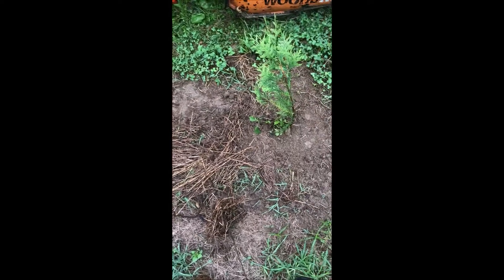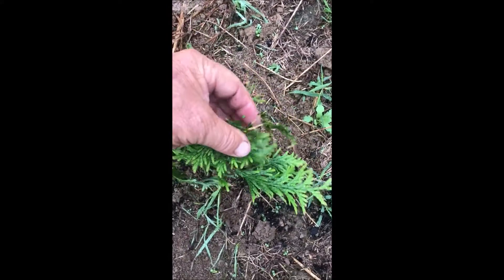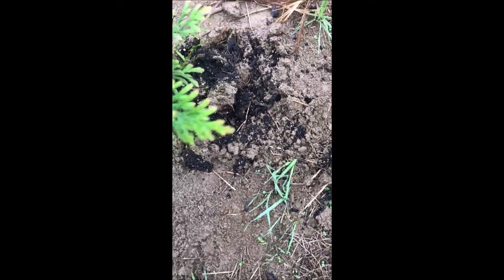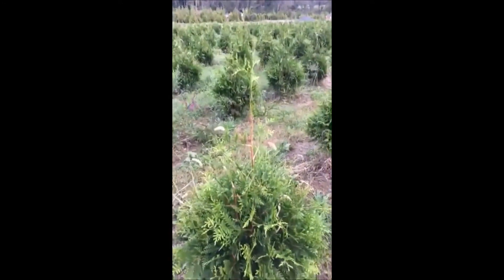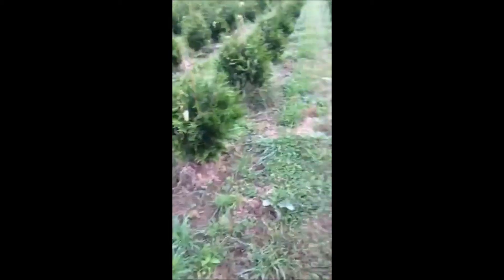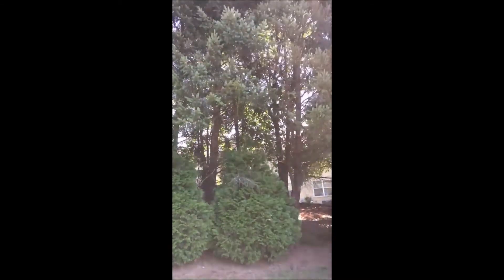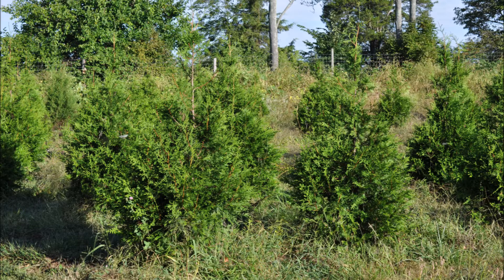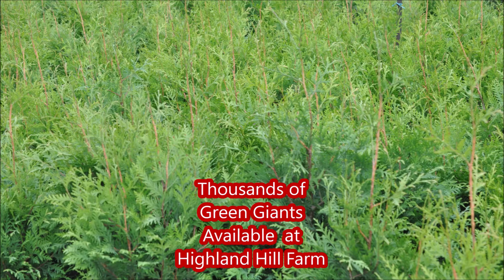Arborvitae Tips Common Green Giant Problems